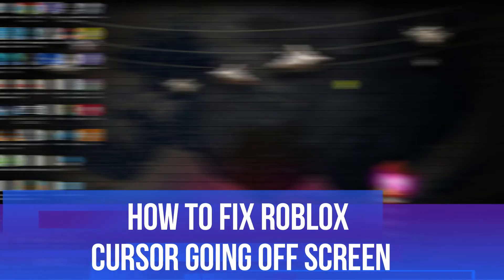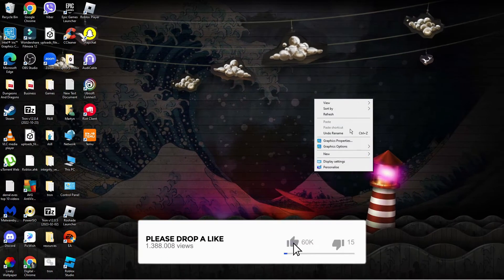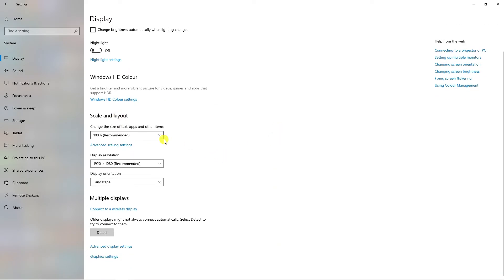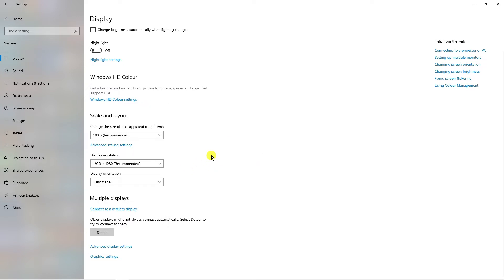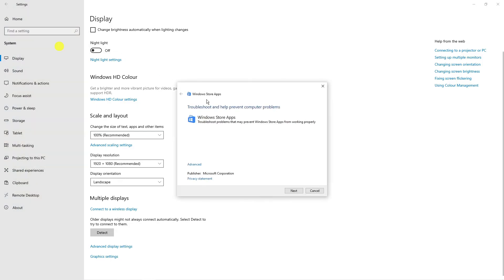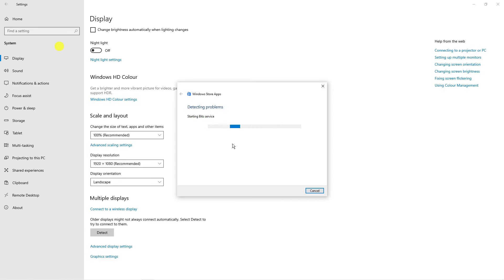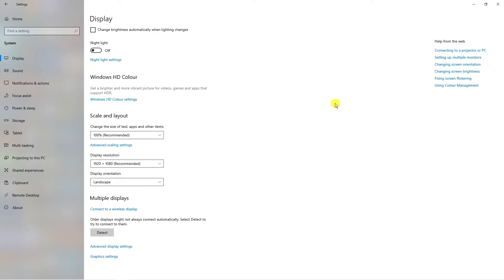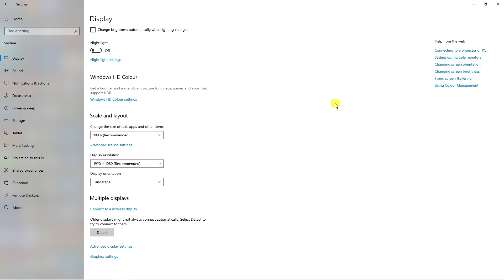How To Fix Roblox Cursor Going Off Screen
In this video, we'll show you how to fix the annoying issue of the Roblox cursor going off-screen. If you're a Roblox player, you know how frustrating it can be when your cursor disappears or goes off-screen, making it impossible to play the game. But don't worry, we've got you covered! In this tutorial, we'll walk you through the steps to fix this issue and get your cursor back on track. We'll cover everything from adjusting your screen resolution to updating your graphics drivers. So, if you're ready to get back to playing Roblox without any cursor issues, watch this video now!

 ✨Recommended VPN: ✨

Thanks!